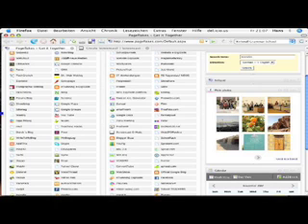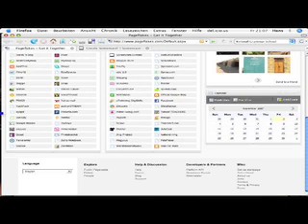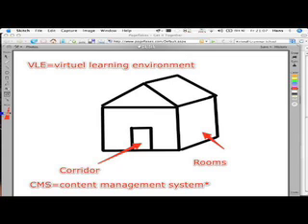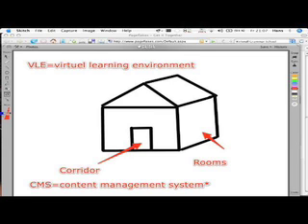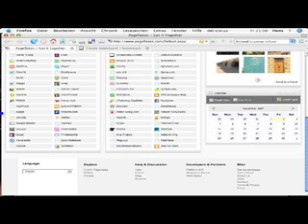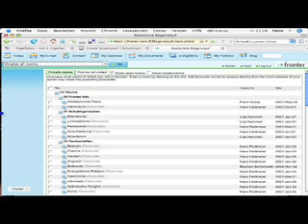VLE Fronter Basics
CMS FRONTER from Norway is a platform in order to collaborate, communicate and publish in the classroom - but it is not free of charge!